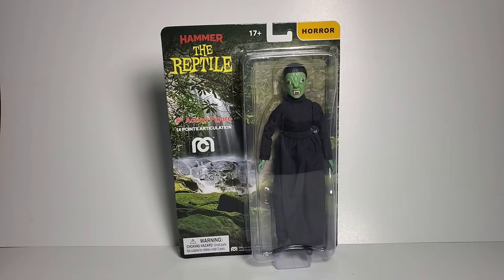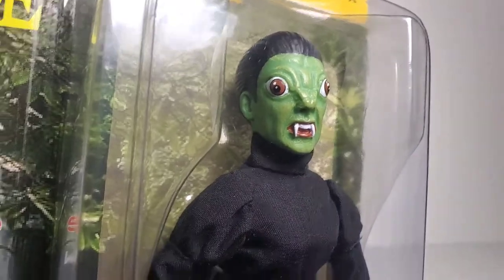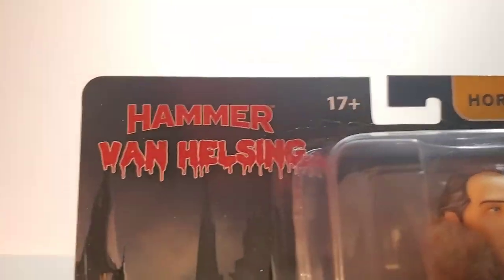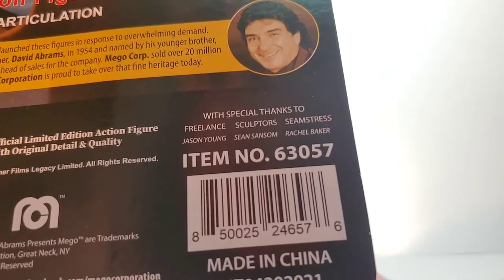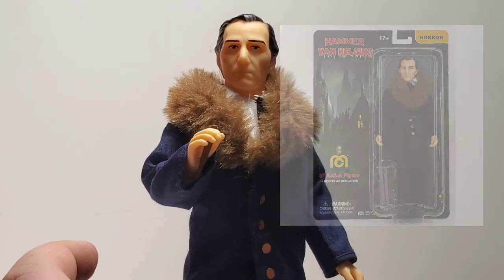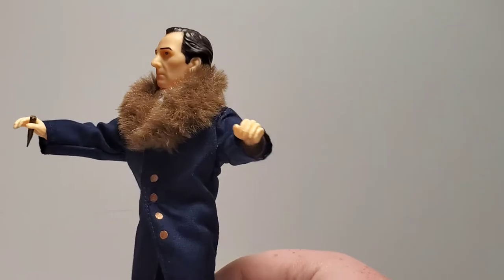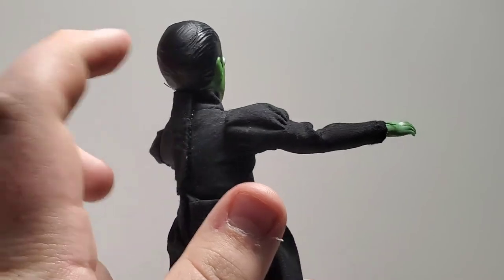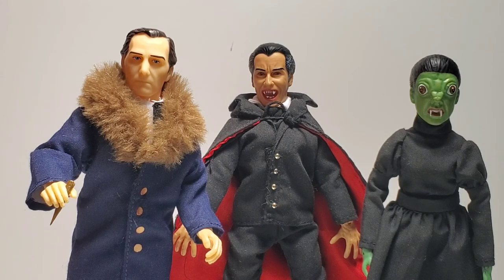MEGO HAMMER HORROR VAN HELSING & THE REPTILE FIGURES REVIEW!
Today we look at the brand new hammer horror options by MEGO!

Zlccollectibles.com